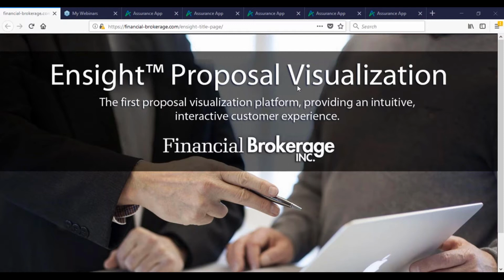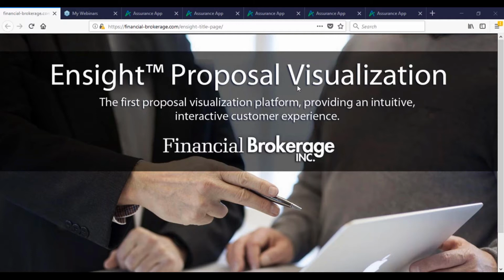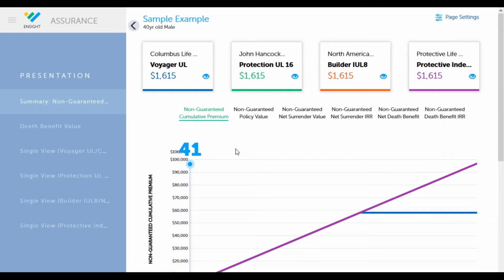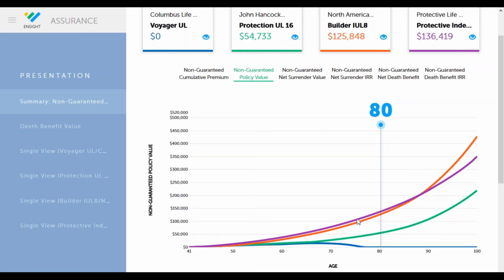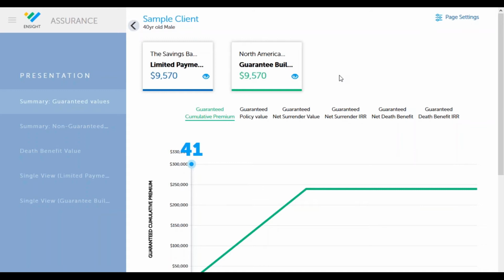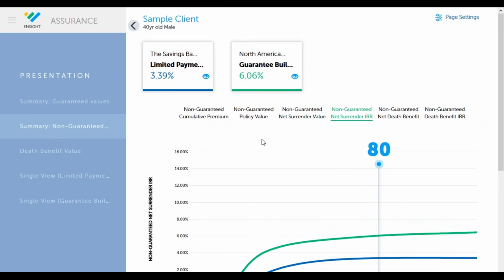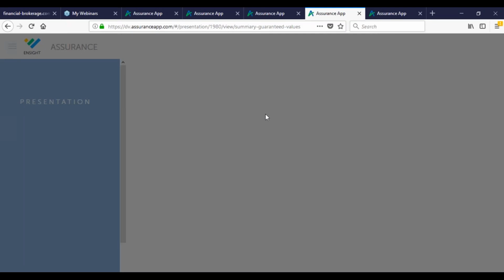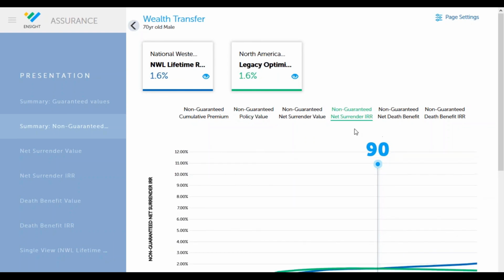Ensight Proposal Visualization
Explore the Ensight proposal visualization system in this recorded webinar!

You will learn how to take your life insurance proposals from bland to brilliant. This new resource is now available for your permanent life insurance proposals. We can take boring ledger lines and transform them into a colorful, interactive presentation for your clients.

The new software from Ensight really brings your clients' numbers to life. We explore five different life insurance proposal concepts that you can present to your clients and prospects, including:
- GUL compared to cash value UL
- whole life compared to guaranteed index universal life
- supplemental retirement income
- leverage gained through wealth transfer
- rate of return in fixed asset alternatives

These presentations are available to agents contracted through Financial Brokerage, Inc.

If you would you like to learn more and apply these ideas with your clients, I would love to speak with you and discuss in greater detail.